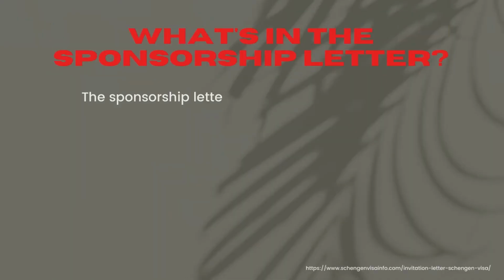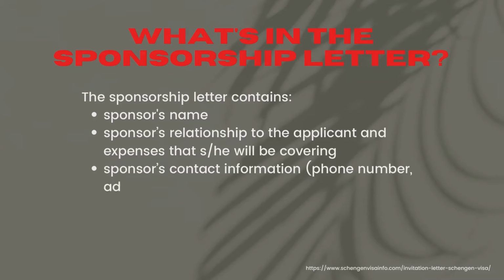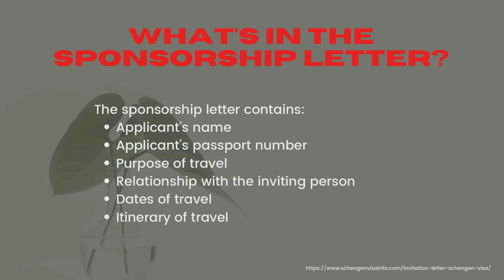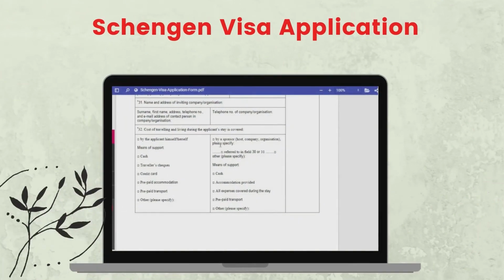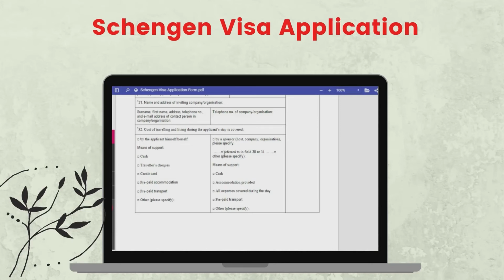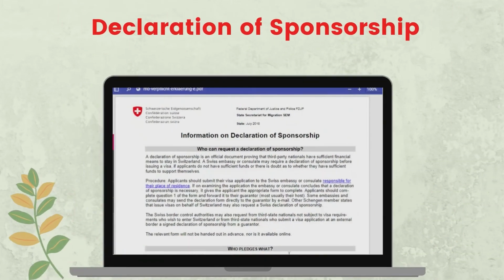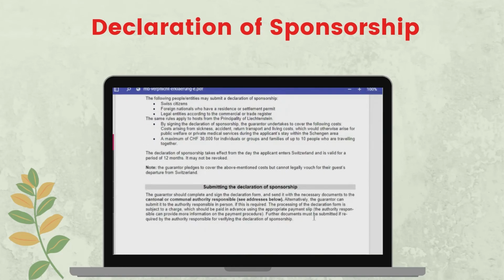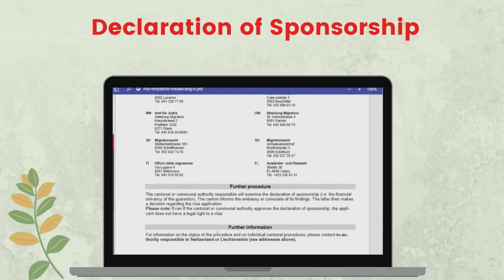How to write a Schengen Visa Sponsorship Letter | Schengen Visa Application part 4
To continue my Schengen Visa Application series here's part 4: Sponsorship Letter.

Checkout the timestamps below for each part of the video.

TIMESTAMPS:
00:00 Introduction
00:08 Schengen Visa
00:16 What is a Sponsorship Letter?
00:58 Who writes the Sponsorship Letter?
01:09 When is the Sponsorship Letter required?
01:21 What's in the Sponsorship Letter?
02:15 Difference between Invitation Letter and Sponsorship Letter
02:55 Sample Sponsorship Letter
05:43 Schengen Visa Application
06:26 Declaration of Sponsorship (Verpflichtungserklärung)
07:29 Closing